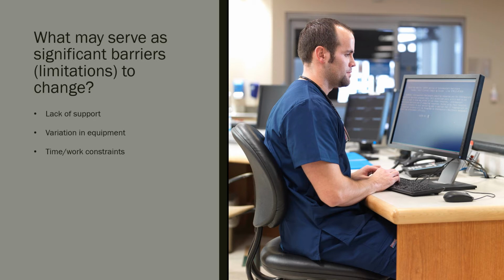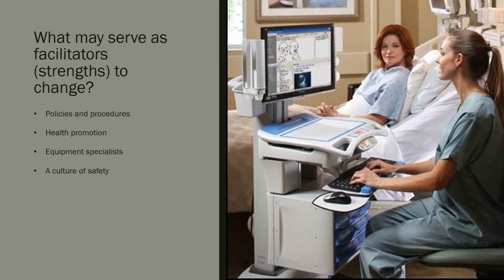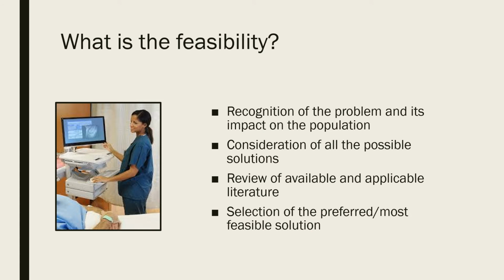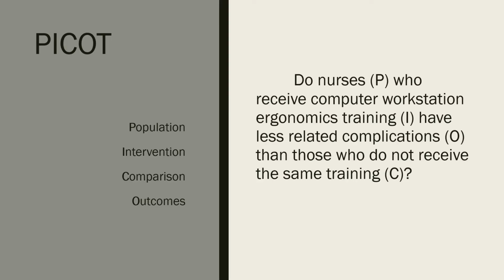Incorporating Computer Ergonomics Education for Nurse Health and Safety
Angela Westover, BSN RN
Purdue Global University
MN 590